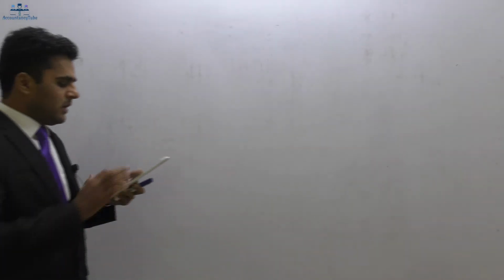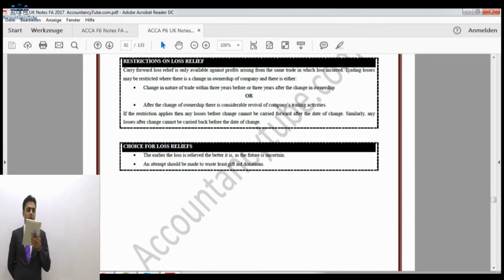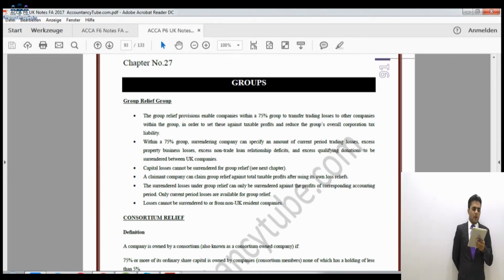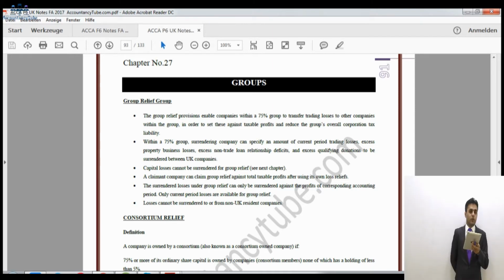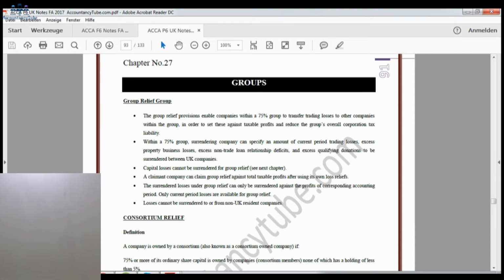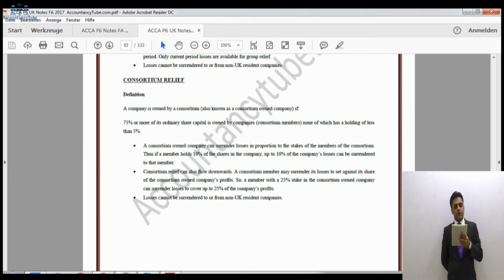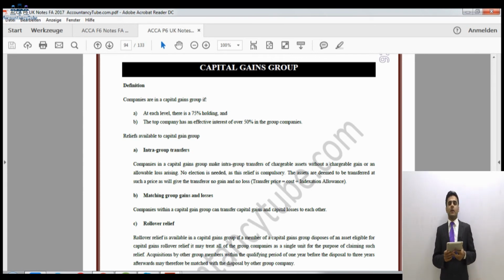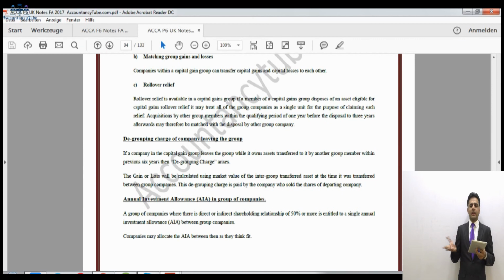ACCA P6 UK | Loss relief in companies | AccountancyTube.com